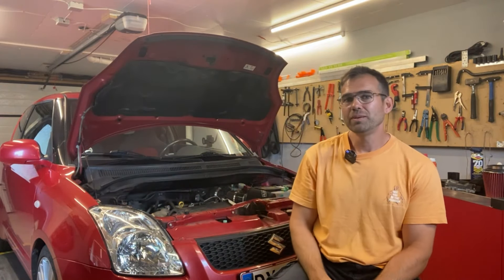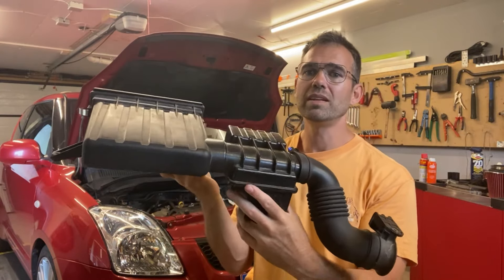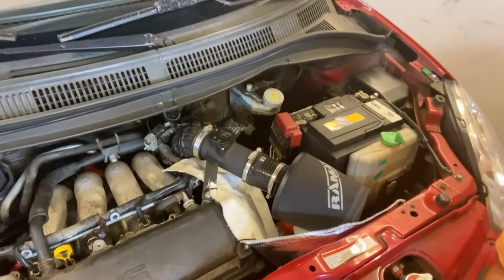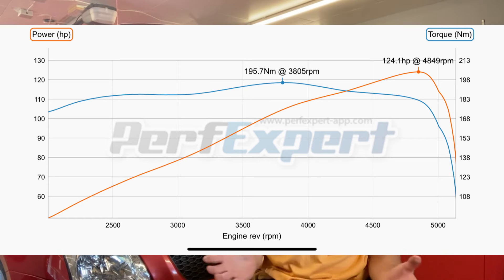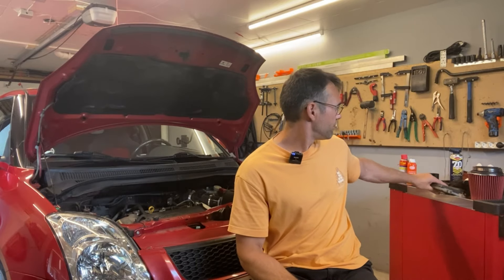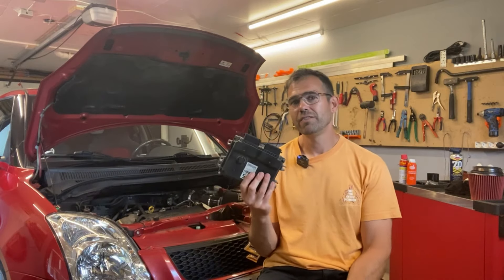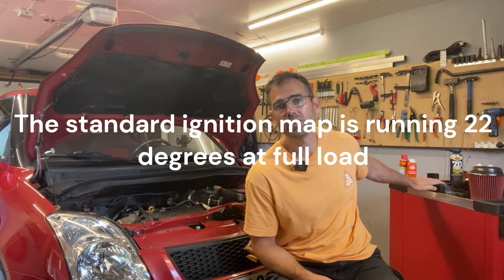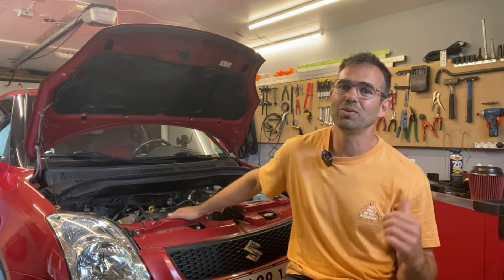Remapping my Suzuki Swift Sport 1,6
I'm curious about how much more power a remap and high air flow filter will add to my little Swift.
Here's what I did to increase the power output by almost 10 WHP.